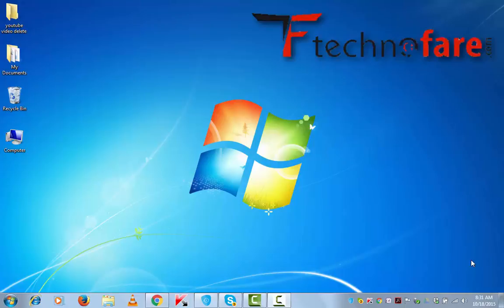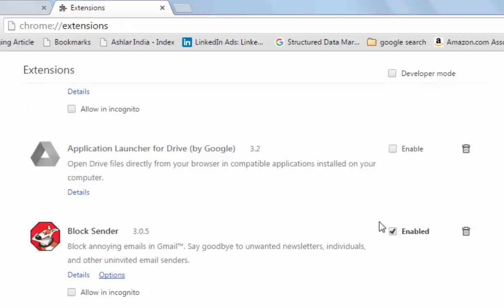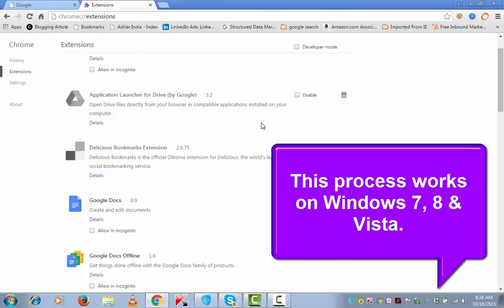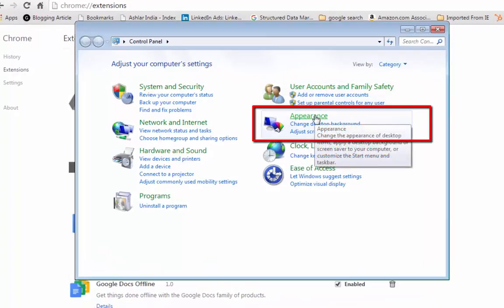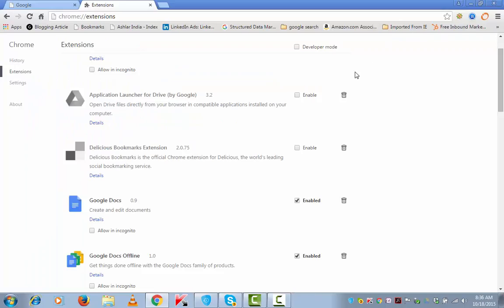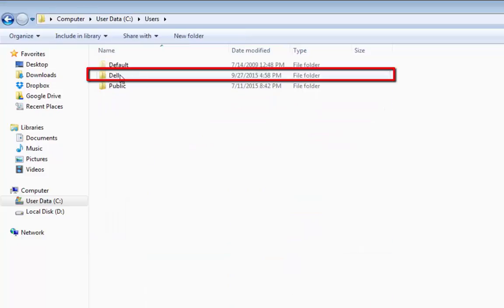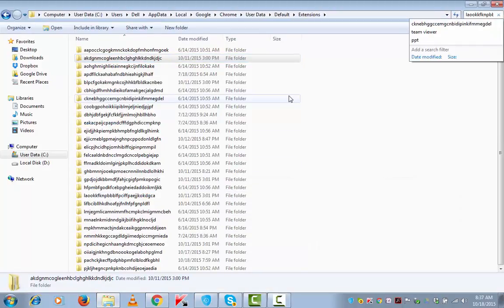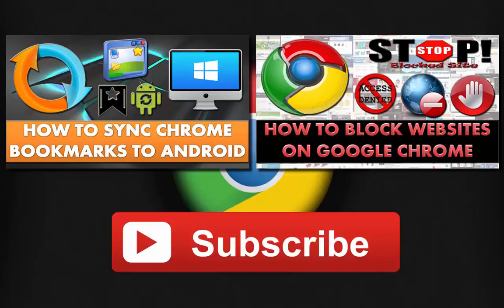How to remove extensions from Google Chrome?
If your chrome browser is cluttered with extensions and you want to remove one, you can follow the steps explained in this tutorial. More over there may be a situation where an extension even after deleting may be come back again, so you need to delete it from your windows to delete it permanently.

This tutorial explains the steps to delete extension on Google chrome using the basic and quick method and also the one which is advanced.

You may also decide to disable an extension if you don’t want to use it for some time but may need it in future, so you are saved from hassle of deleting it and then re installing the same in future.

Steps to remove extensions on Google chrome:
1. Chrome Menu - Settings - Extensions - Remove Extension.